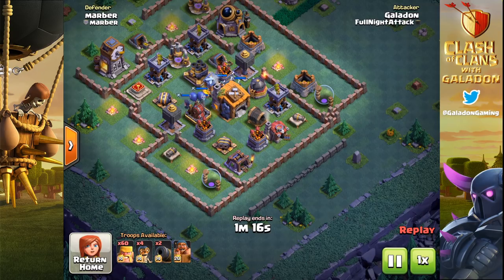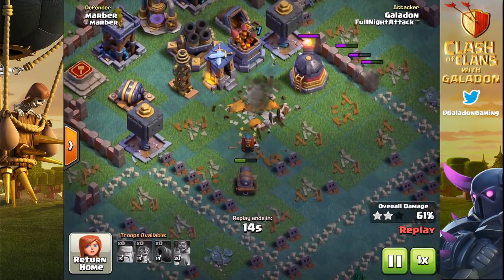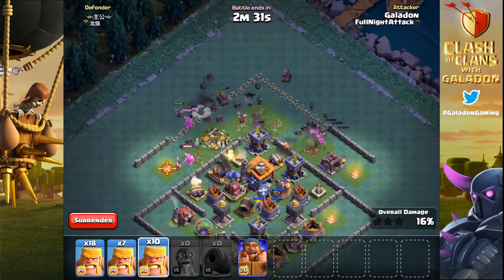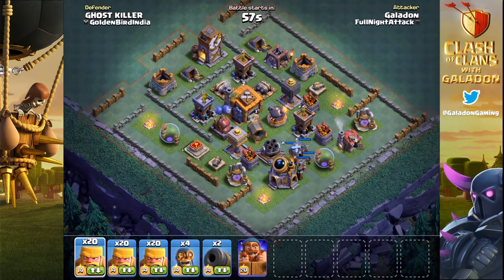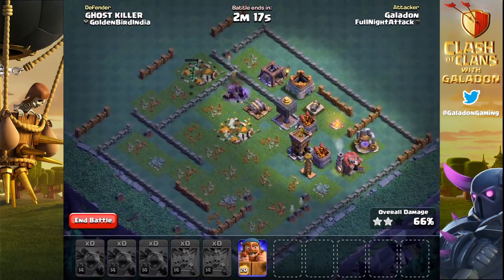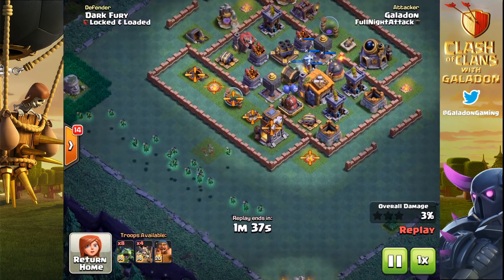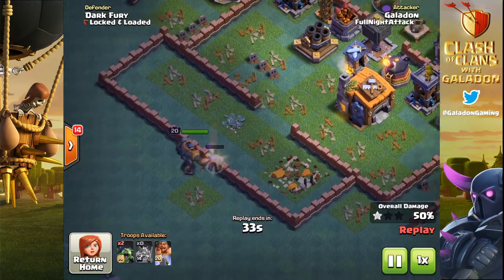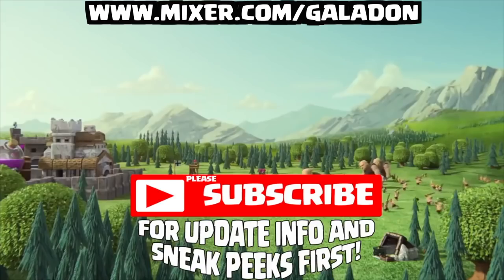Is Your Battle Machine BROKEN? FIX IT! Clash of Clans Strategy | CoC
DON'T Make These Mistakes! Clash of Clans Battle Machine Strategy - CoC Strategy for Builder Hall attacks - how to use your Battle Machine effectively to win more battles!